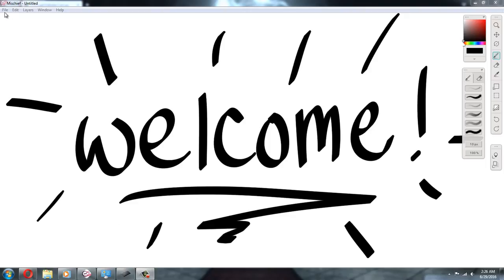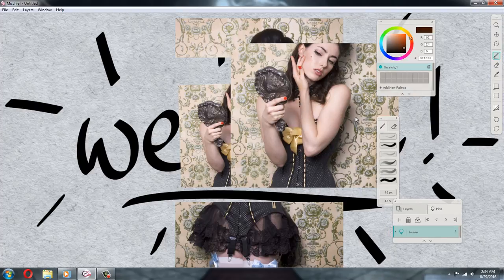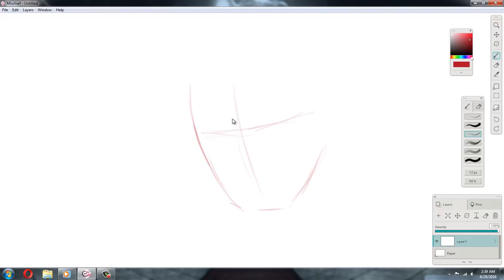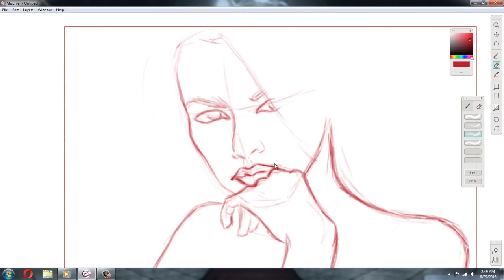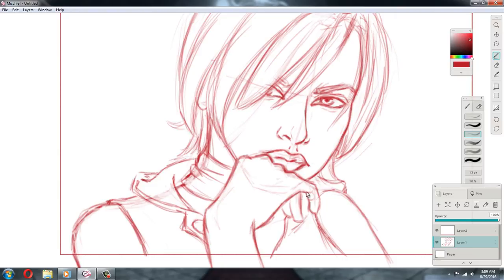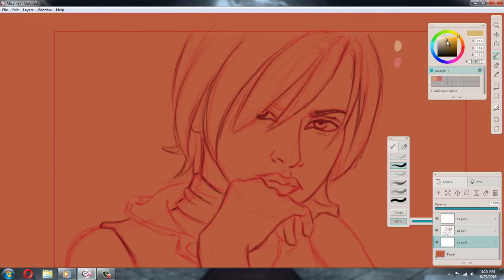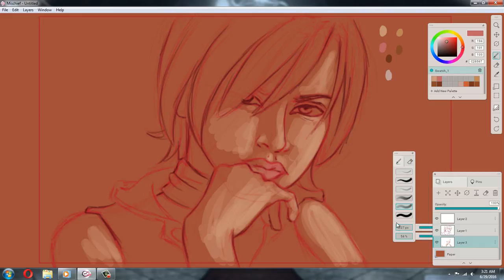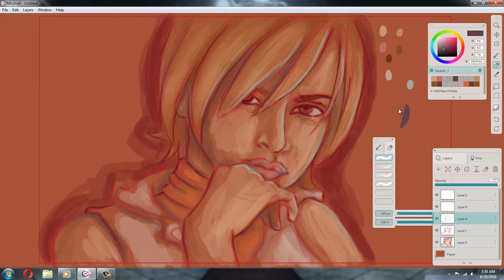Mischief Drawing Tutorial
This is a little voice over tutorial I did to show people what my technique for using the program "Mischief" is. This is the program I use for all of my digital drawing and timelapse videos.  I did a drawing of Heather from Silent Hill 3 and the music in the background is the Silent Hill 3 complete soundtrack. Sorry the voice quality isn't perfect!

You can view the HQ finished version of my drawing on DA

Thanks!
-Jill